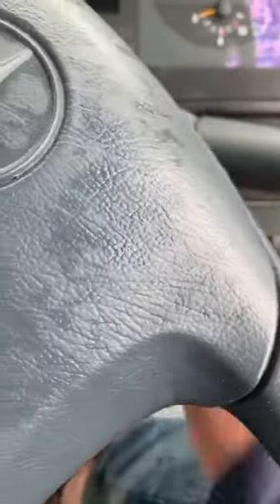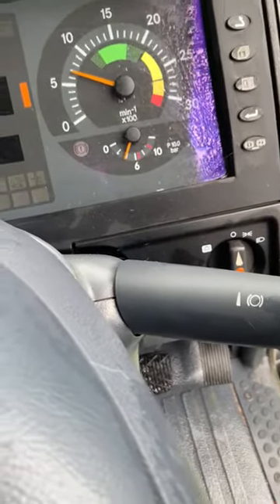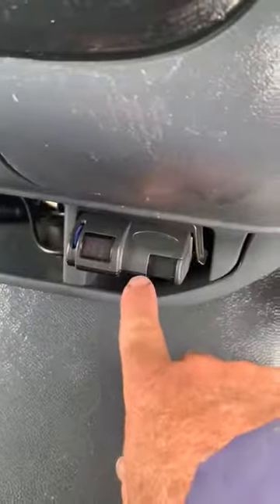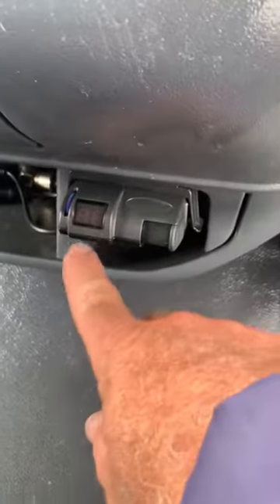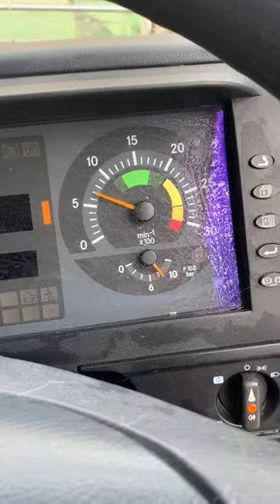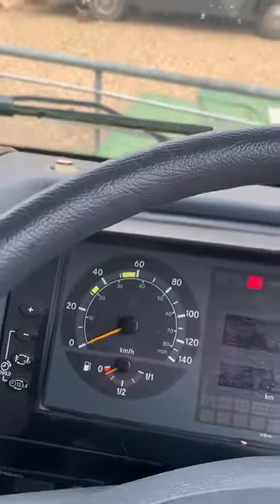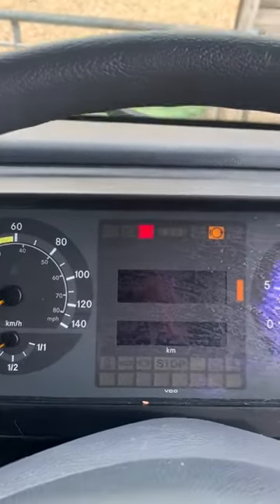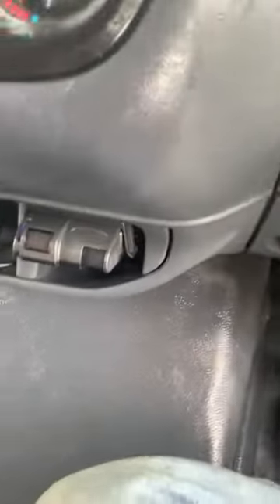Mercedes atego 5th wheel interior